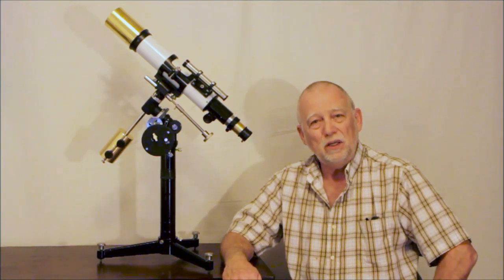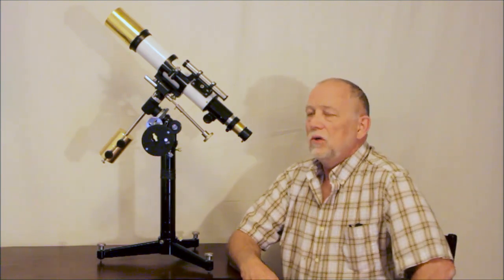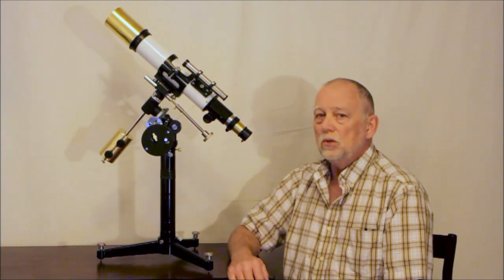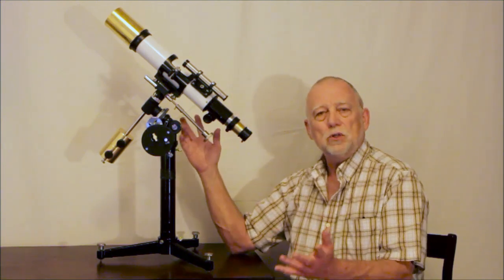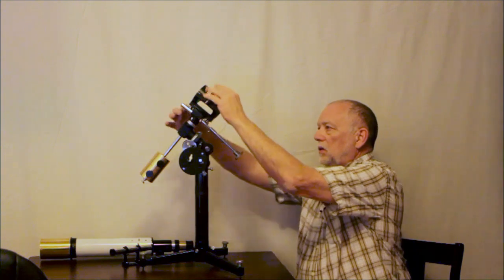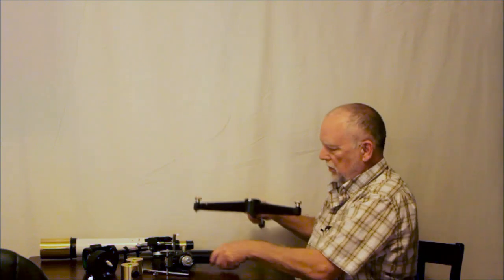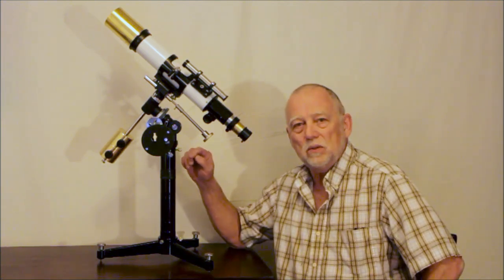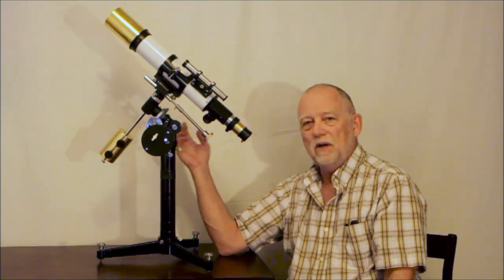ZeissTron 50mm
This is a telescope made with Zeiss 50mm objective, a Unitron tube assembly and other parts on a modified Tasco mount. It is a completely unique, one-of-a-kind telescope.